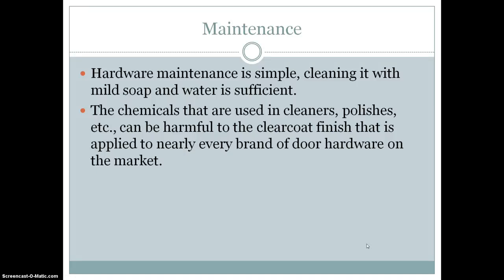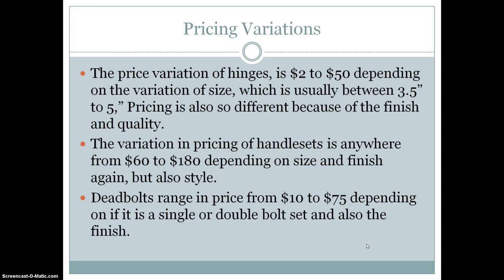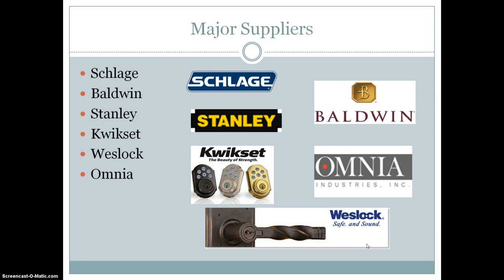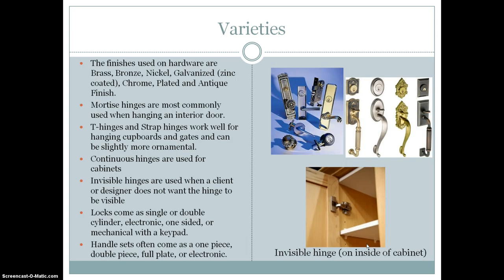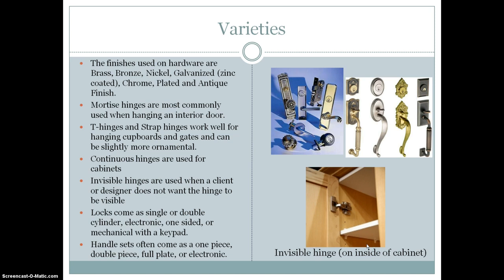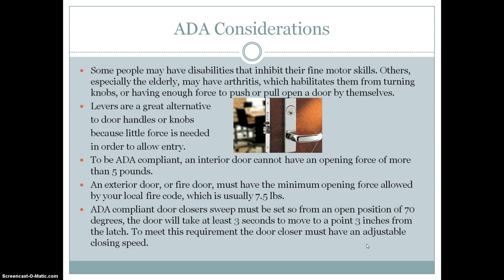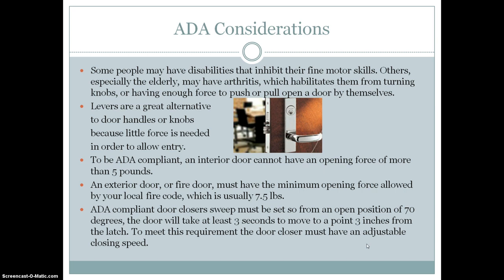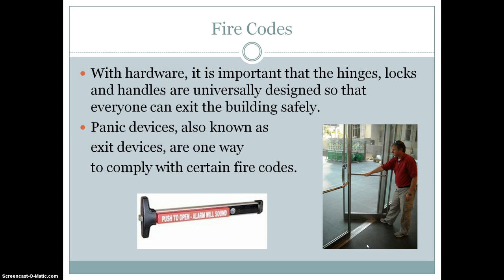Hardware Part 2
Hardware presentation for Brother McRae